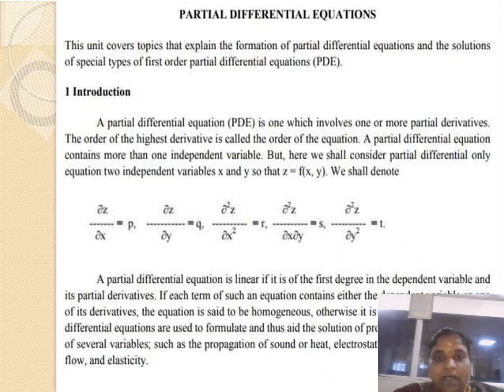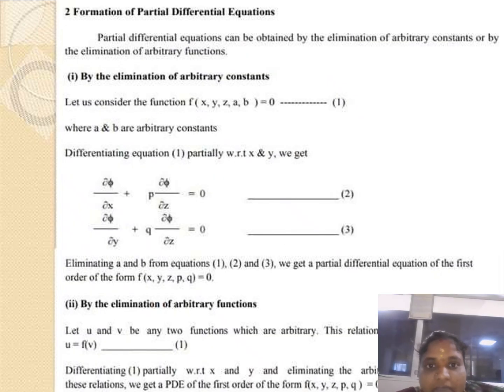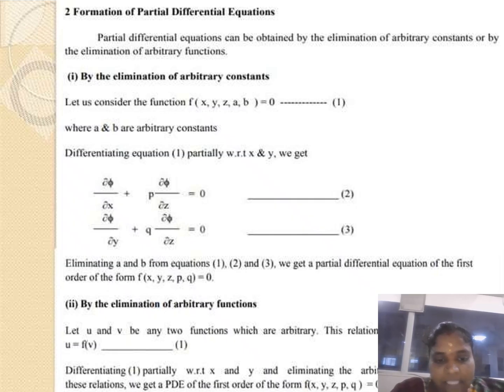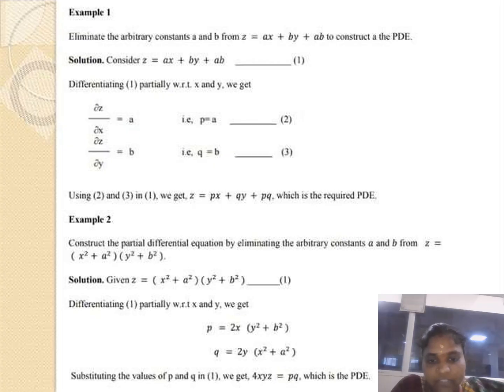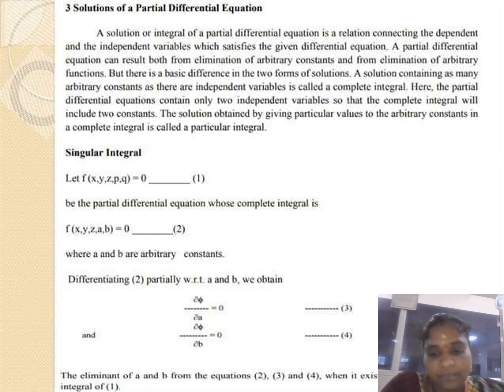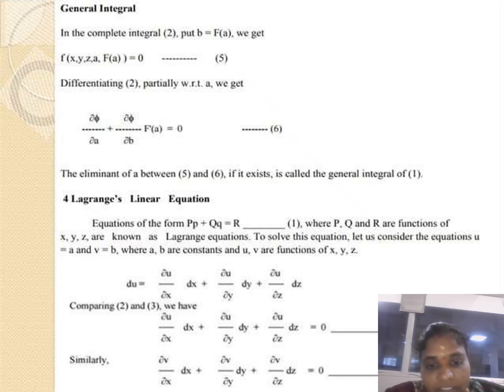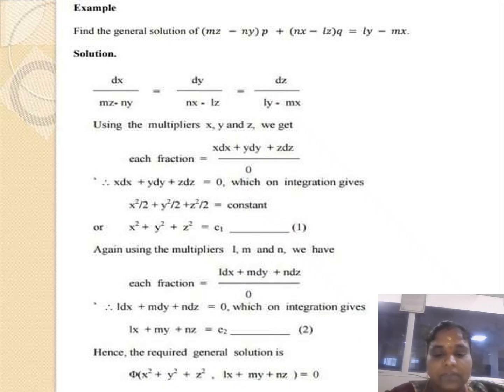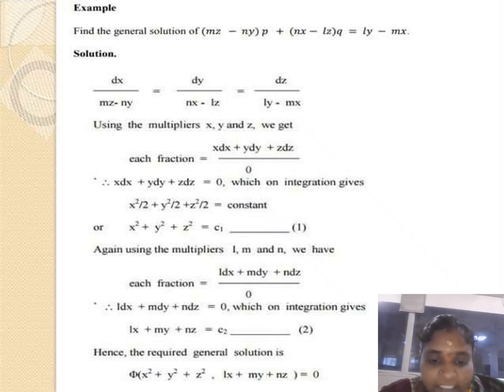SRM VEC-MATHS-MA3321-TPDE-Lecture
Introduction to PDE